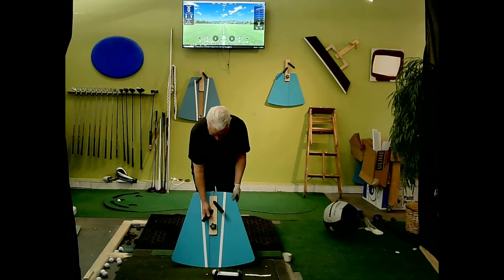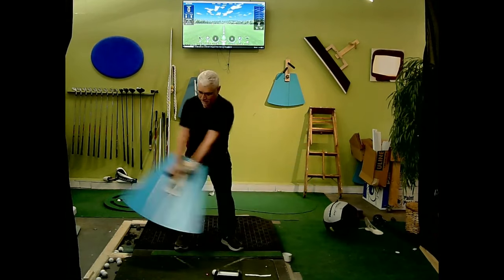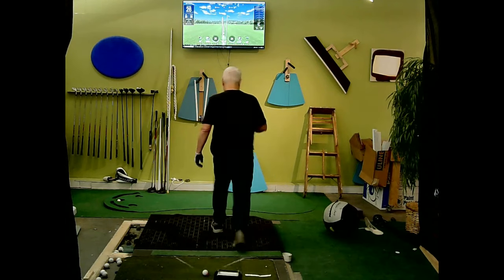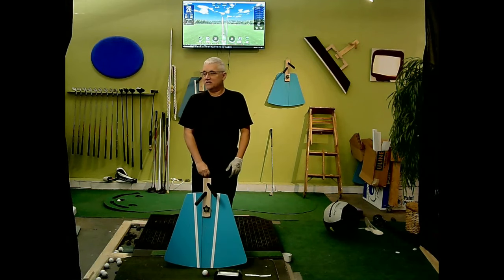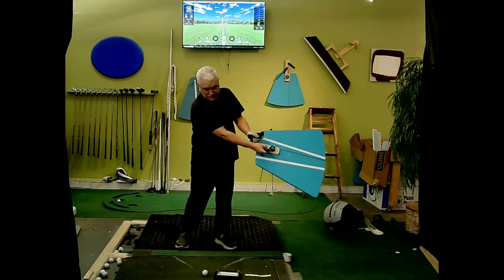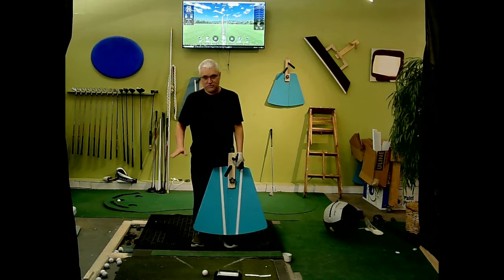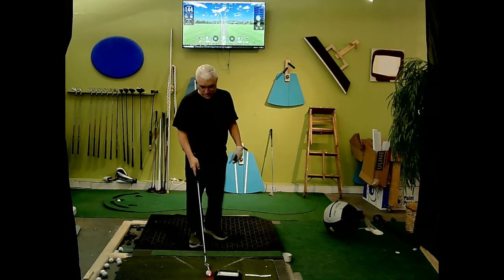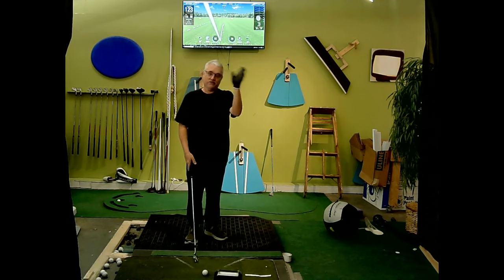E-BELL HANDLE SETTINGS AND FIXING SHOT SHAPE#golf